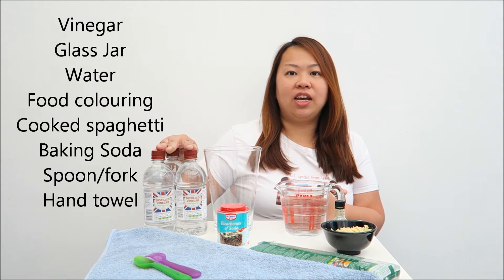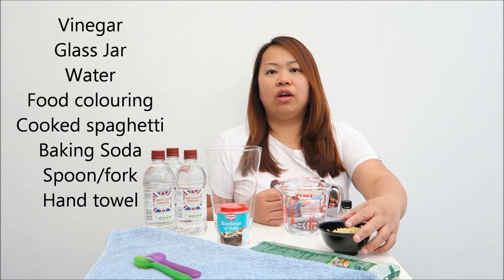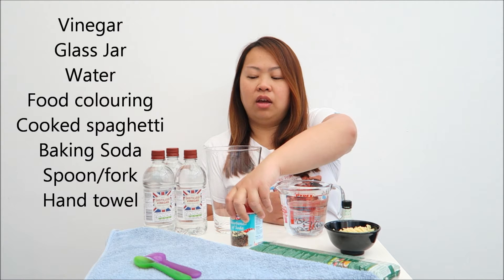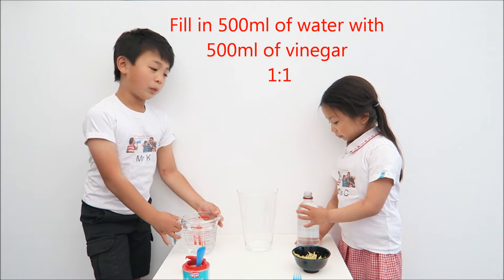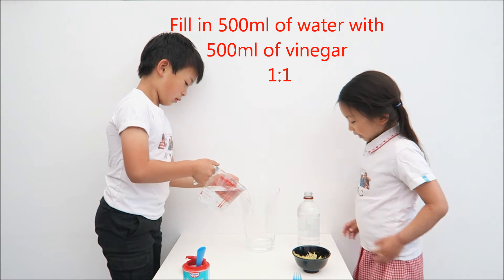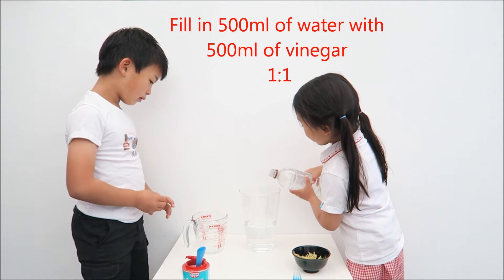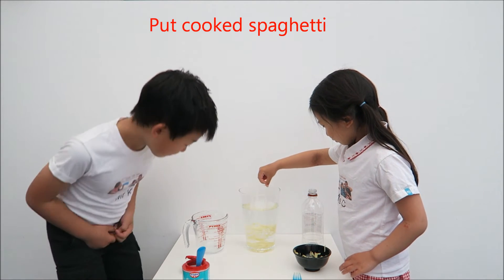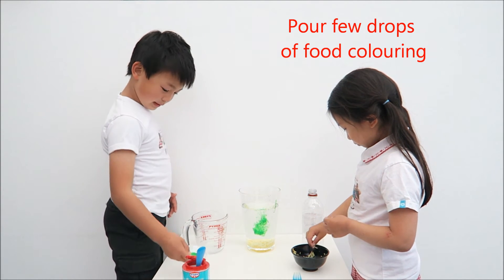Dancing Noodle - Science Project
This shop has been compensated by Collective Bias, Inc. and its advertiser. All opinions are mine alone.

These are the materials you will need:
• Vinegar
• Baking soda
• Water
• Glass jar
• Cooked spaghetti
• Food colouring (optional)
• Spoon/fork
• Hand towel